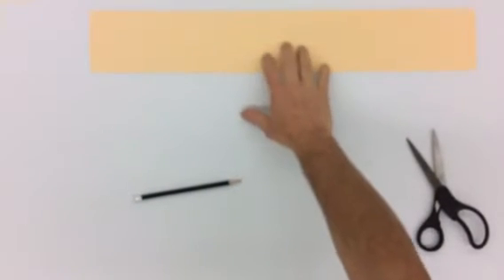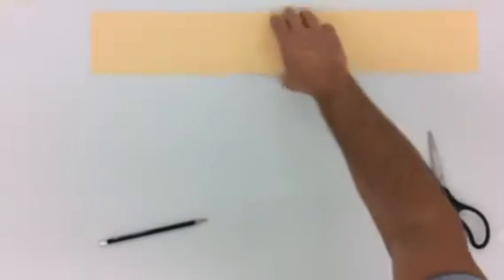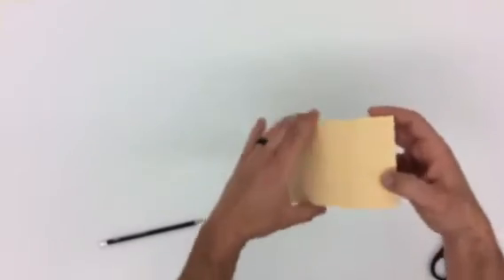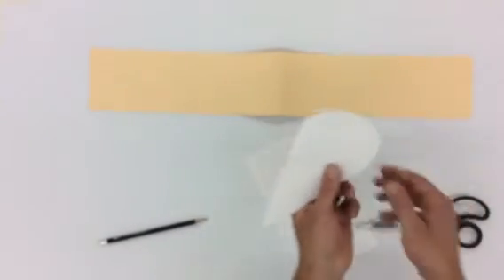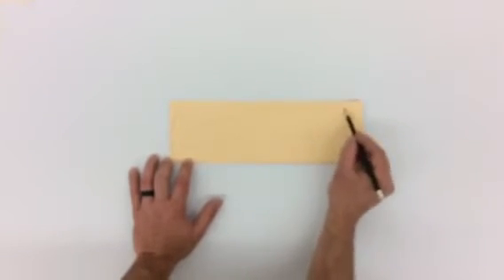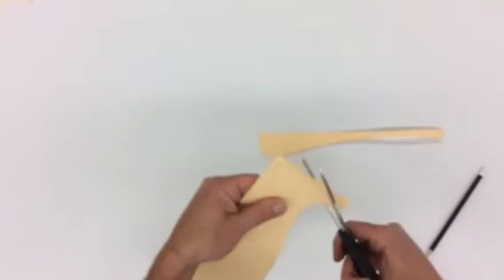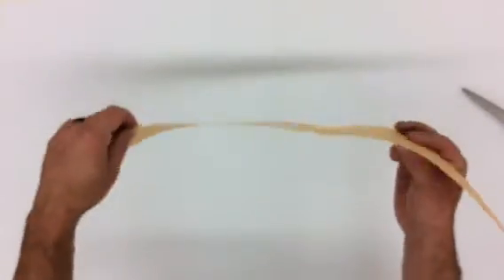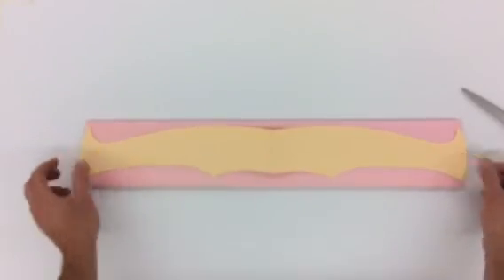Glider Wing Template Design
Wing template to trace on the glider wing